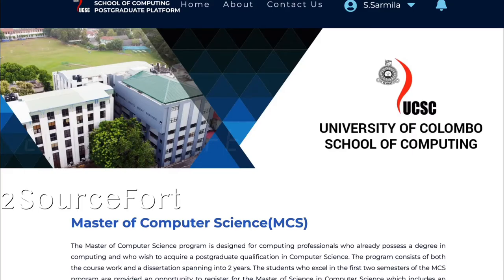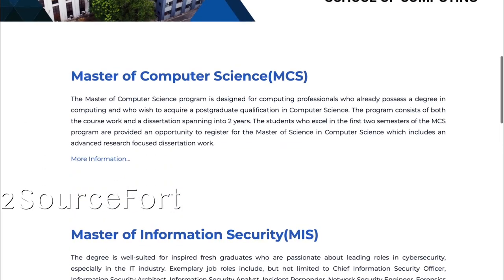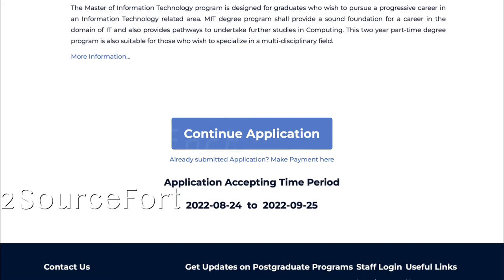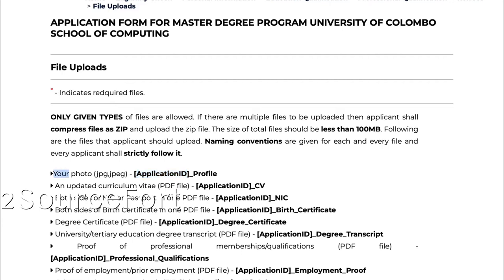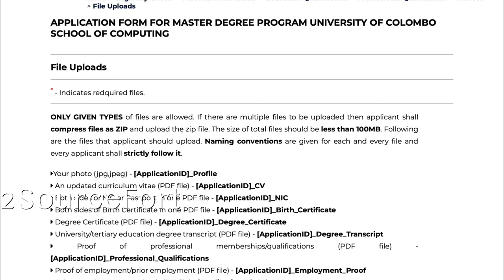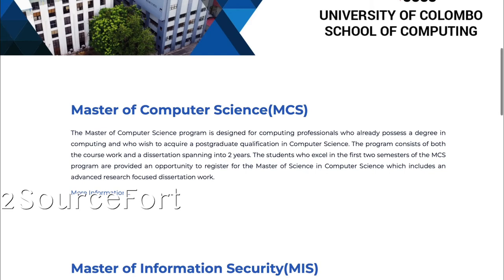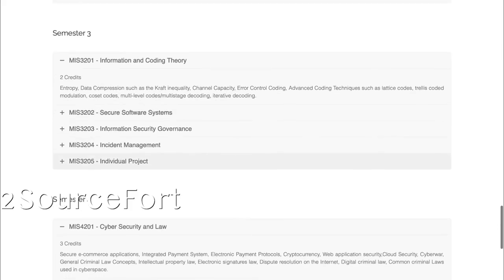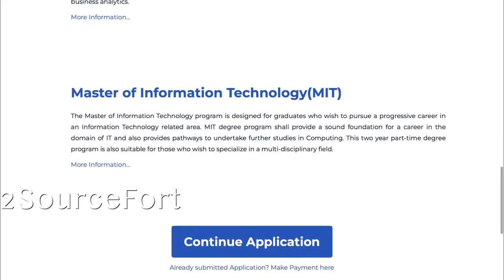MASTER DEGREE PROGRAM UNIVERSITY OF COLOMBO SCHOOL OF COMPUTING 🤓OPEN NOW🎓📂🗂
File Uploads:-
Your photo (jpg,jpeg) - [ApplicationID]_Profile
An updated curriculum vitae (PDF file) - [ApplicationID]_CV
Both sides of NIC or Passport in one PDF file - [ApplicationID]_NIC
 Both sides of Birth Certificate in one PDF file - [ApplicationID]_Birth_Certificate
 Degree Certificate (PDF file) - [ApplicationID]_Degree_Certificate
 University/tertiary education degree transcript (PDF file) - [ApplicationID]_Degree_Transcript
 Proof of professional memberships/qualifications (PDF file) - [ApplicationID]_Professional_Qualifications
 Proof of employment/prior employment (PDF file) - [ApplicationID]_Employment_Proof
 Other supplementary uploads (ZIP file) - [ApplicationID]_Other